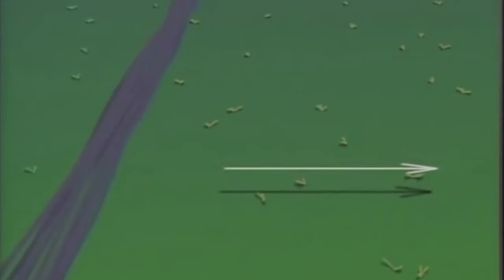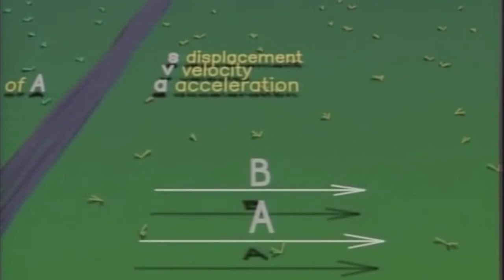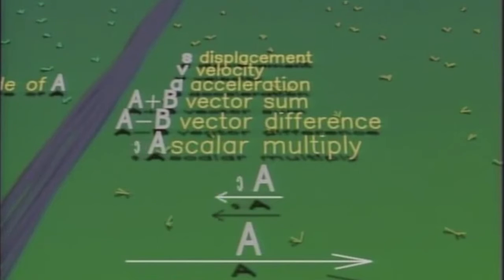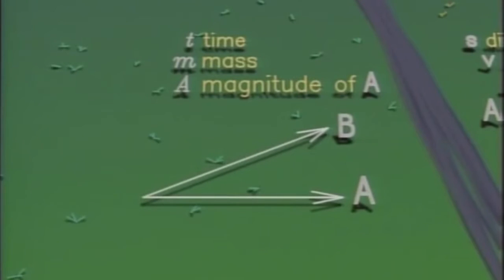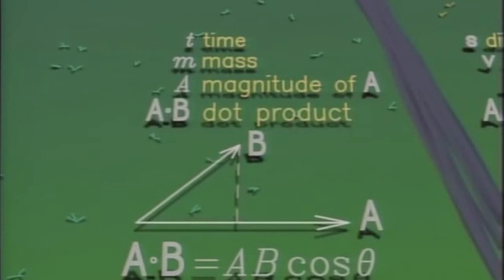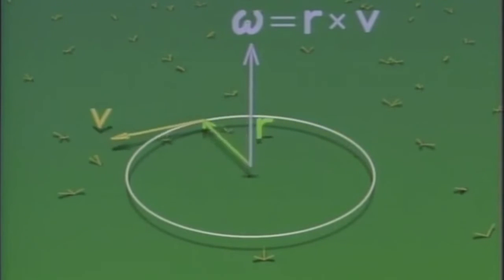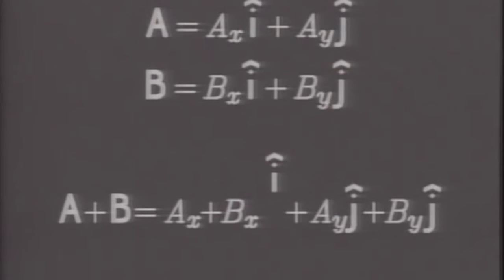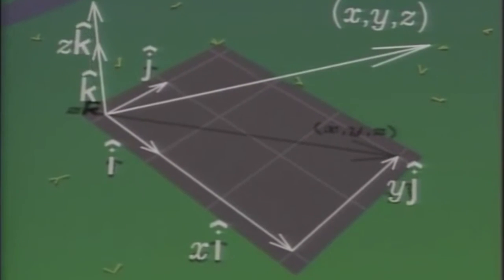Vectors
This video is part of the Winter 2018 lecture series titled, EEC130A: Fundamentals of Applied Electromagnetics taught by Professor Linda Katehi. Video from the Caltech Series the Mechanical Universe